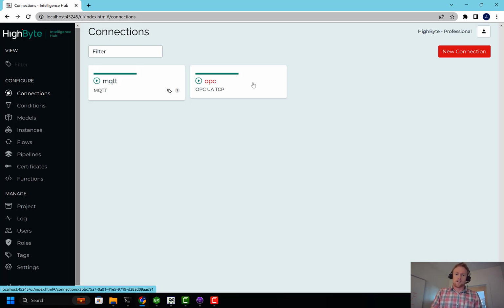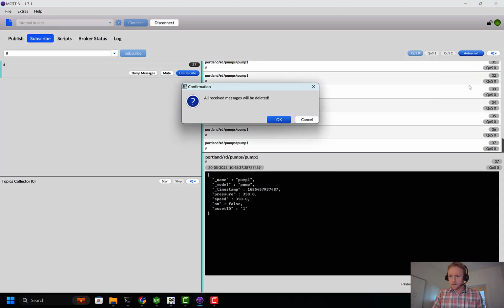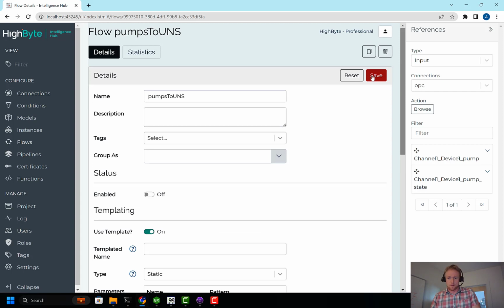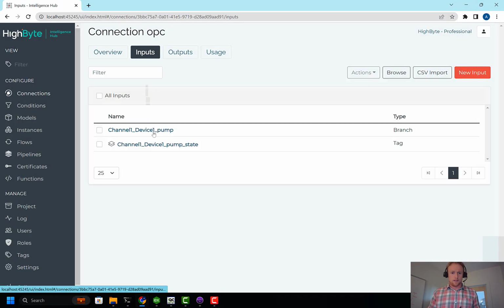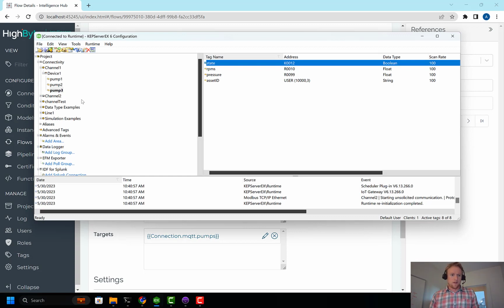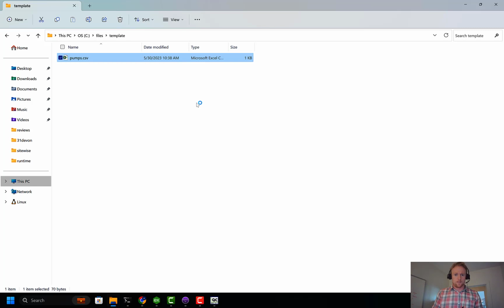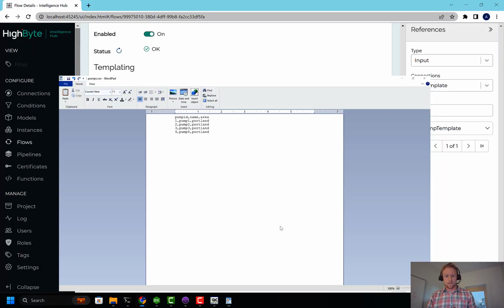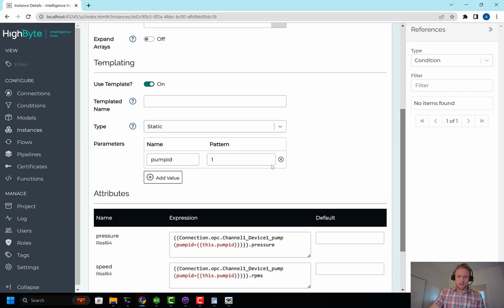Dynamic Templating: HighByte Intelligence Hub Version 3.1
Watch as HighByte CTO Aron Semle explores dynamic templating now available in the Intelligence Hub version 3.1. Aron reveals how to templatize flows and apply template settings to flow sources and triggers. He also discusses how the Intelligence Hub can pull template parameters from external sources, like SQL databases and CSV files.

HighByte Intelligence Hub is an Industrial DataOps solution enabling manufacturers to merge, prepare, and deliver modeled industrial data to and from IT systems without writing or maintaining code.